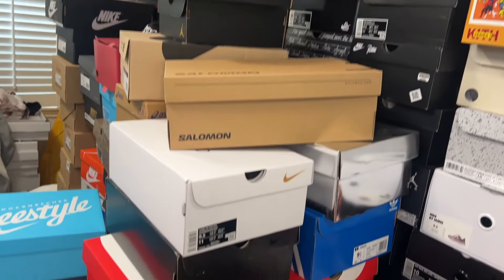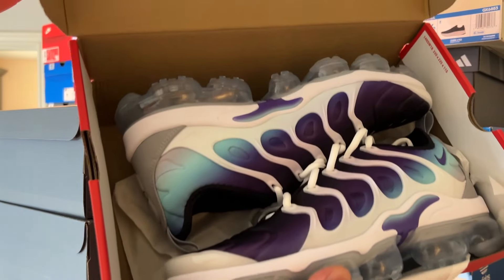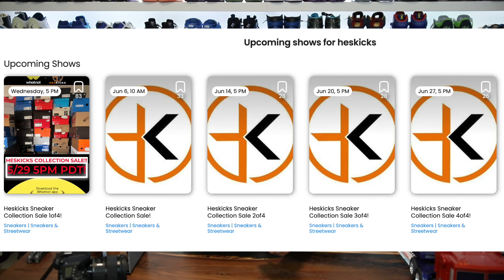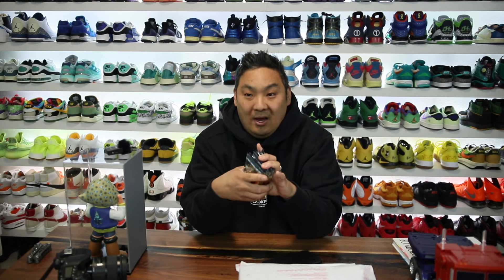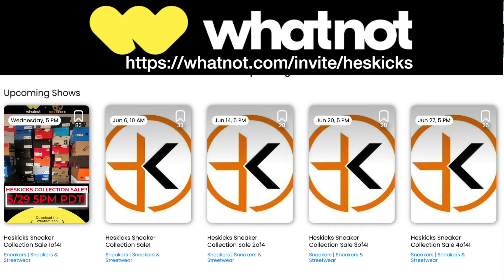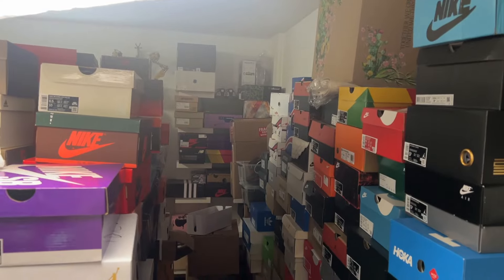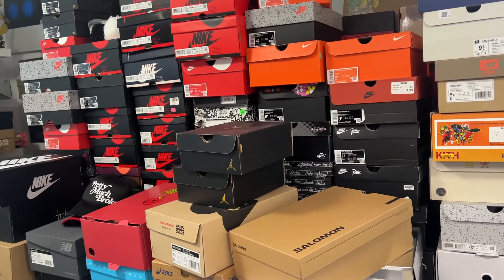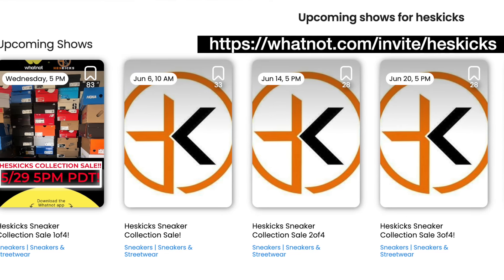Selling Some of my Sneaker Collection Starting at $1 + Giveaways! 5/29 5PM on Whatnot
My Live show dates / times in June 2024 are
Thursday 6/6 10am PDT
Thursday 6/13 10am PDT
Thursday 6/20 5pm PDT
Thursday 6/27 5pm PDT